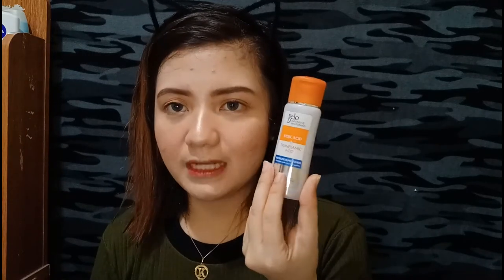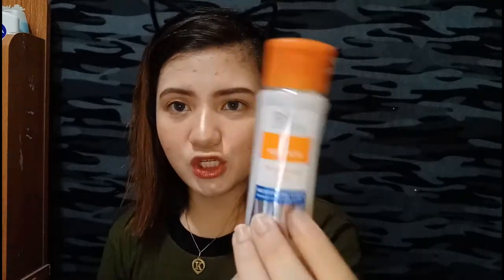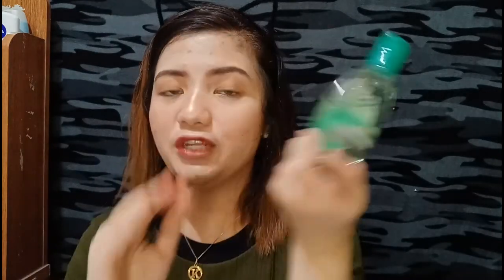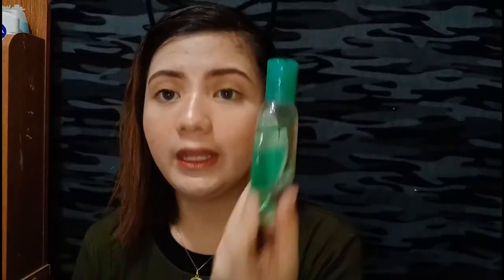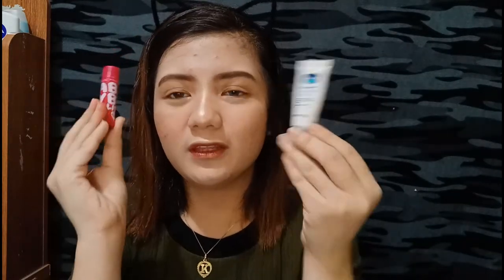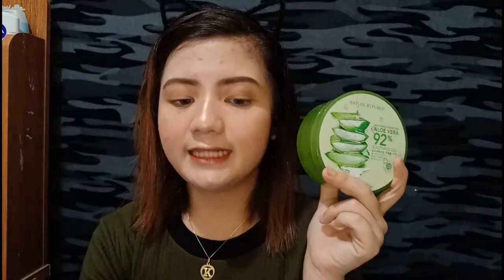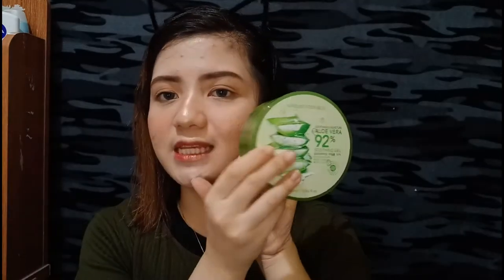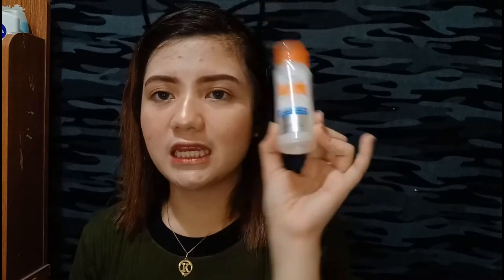ANONG GAMIT KO?+UPDATED SKIN CARE ROUTINE(sobrang mura besh!) / PHILIPPINES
Anong gamit kong products when it comes to my face ? Updated skin care routine ? Murang mura ? Pwede na ? Watch na!

Comment lang if you want to see me on my videos or kung ano pa ang gusto niyong gawin ko. MWAAA!